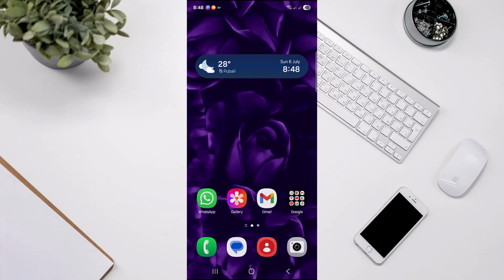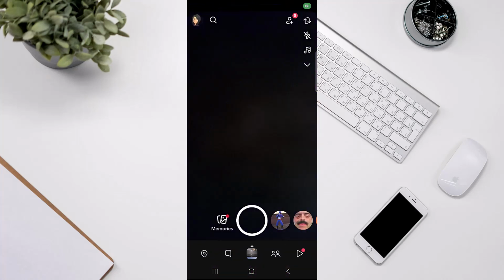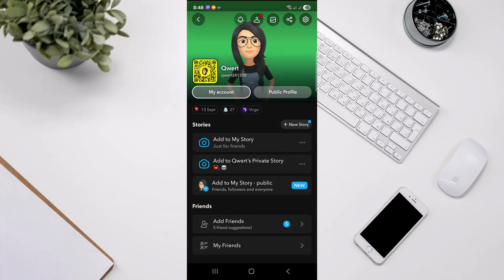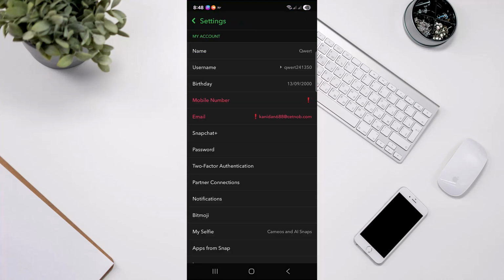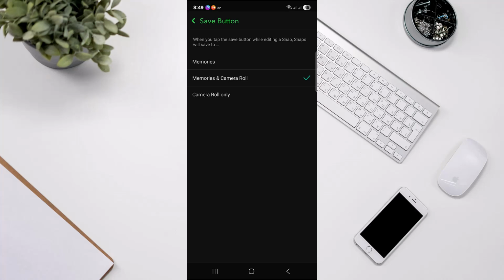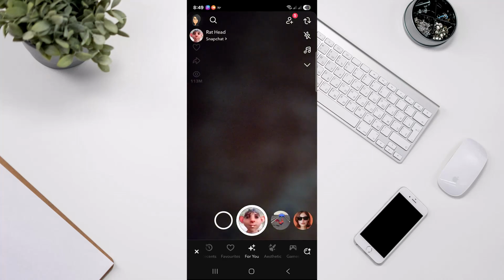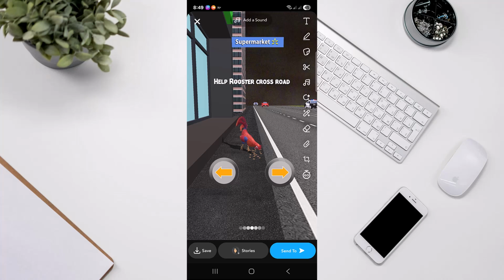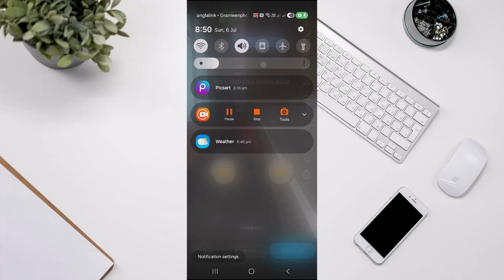How To Save Snapchat Picture To Gallery - Full Guide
Learn How to Save Snapchat Picture to Gallery with this full step-by-step guide!
This is a step-by-step tutorial on how to save snapchat picture to gallery full guide on this.
Watch the video until the end to find out how to save snapchat picture to gallery?